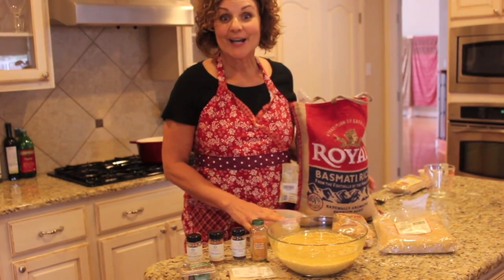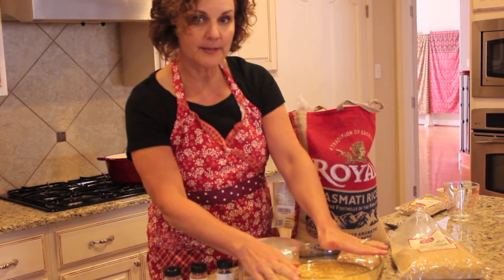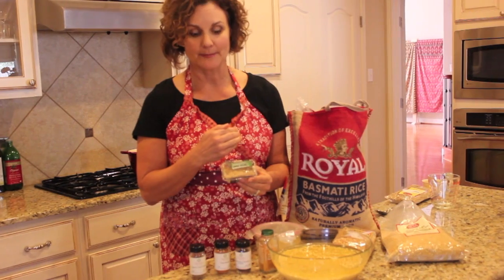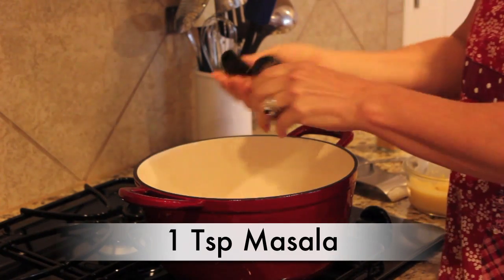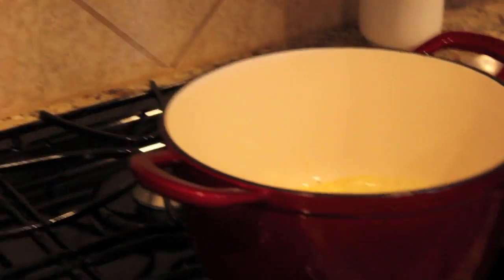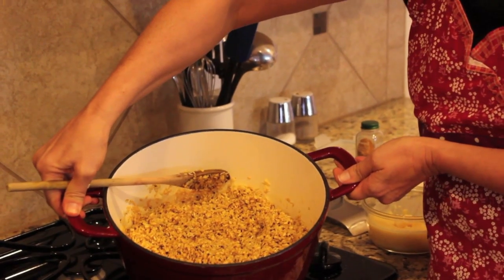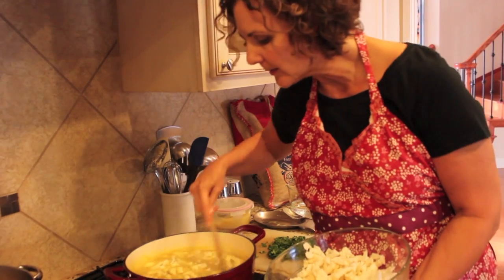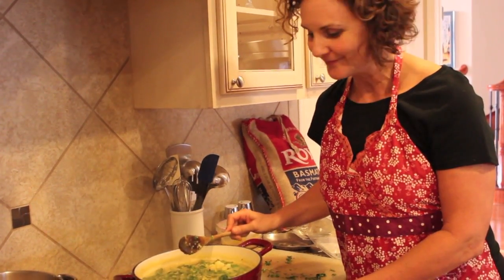How to Make Kitchari with Dr. Deb Kern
Kitchari is an Indian dish that provides strength and energy.  Even though it is used by Ayurvedic physicians as a fasting food, it is also used to purify digestion and cleanse systemic toxins.  Kitchari provides solid nourishment while allowing the body to devote energy to healing. You can safely subsist on kitchari for extended periods of time (I did -- for 2 months!) in order to build vitality and strength.